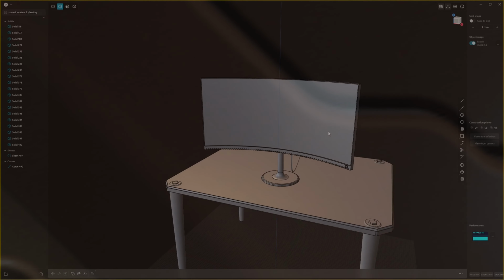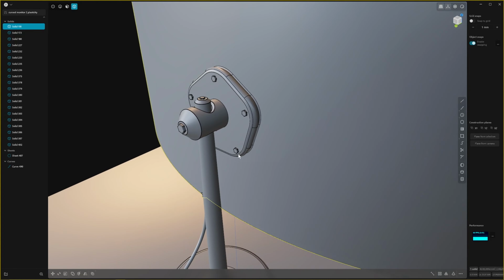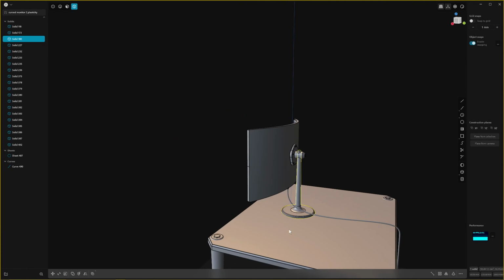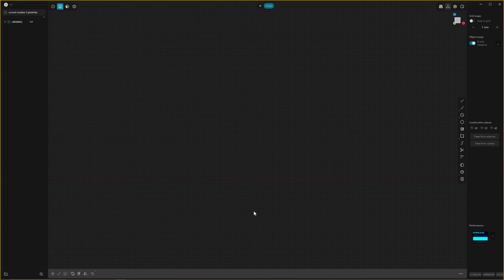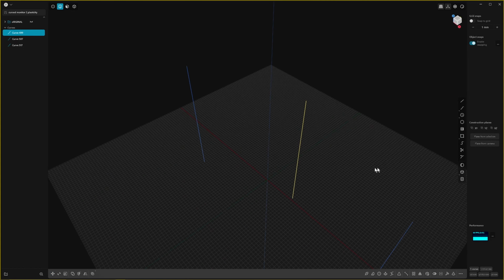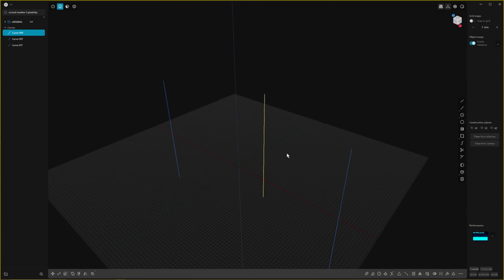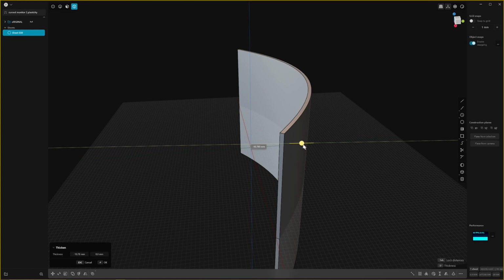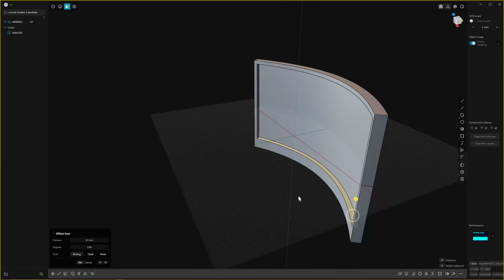Plasticity For Beginners - Quick Tip - Build a Curved Surface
Quick Tip On how to Quickly build a simple Curve

Get The N-Gone Asset for Optimizing Cad Models in Blender for Texturing and Game engines: Here: